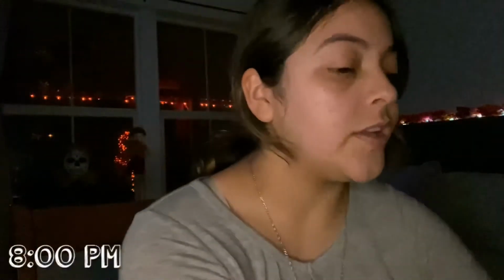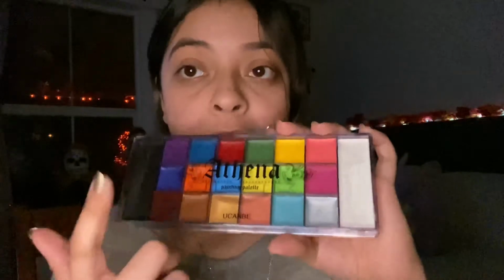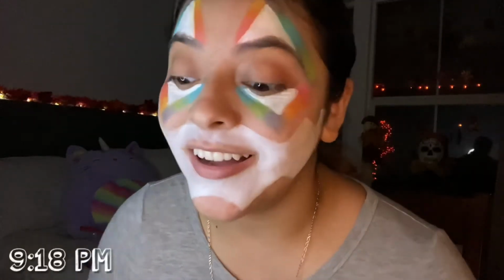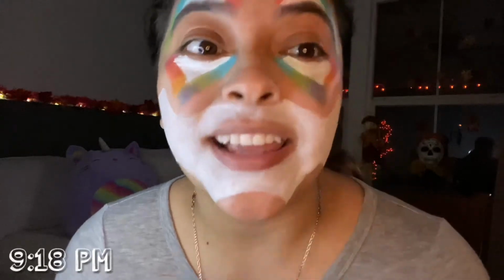Clown Makeup Look 🤡